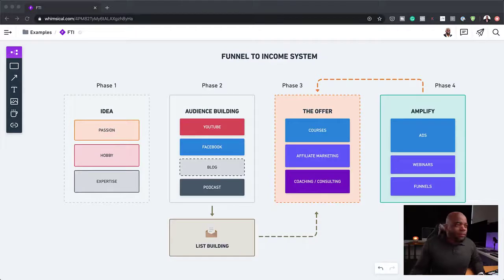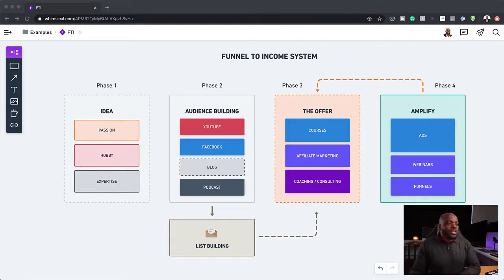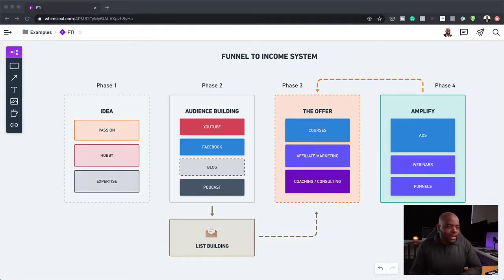How to create courses online - Now is the time!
In today's video, I talk about how to create courses online.